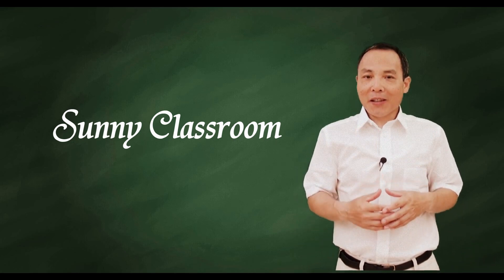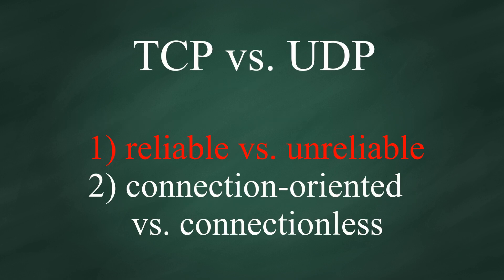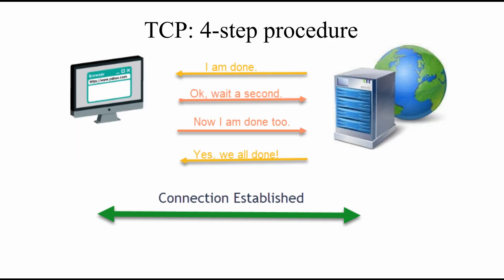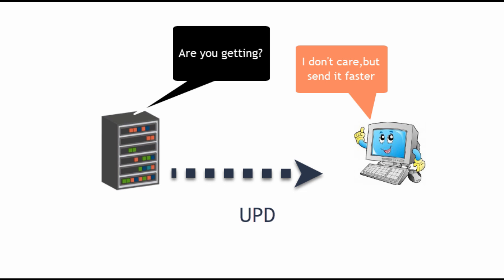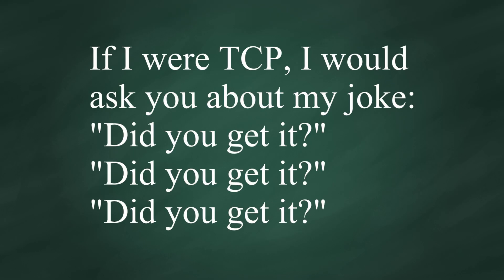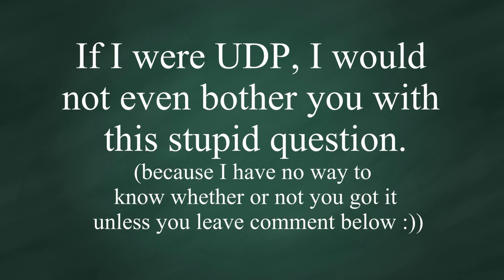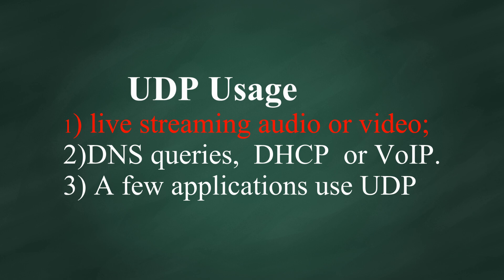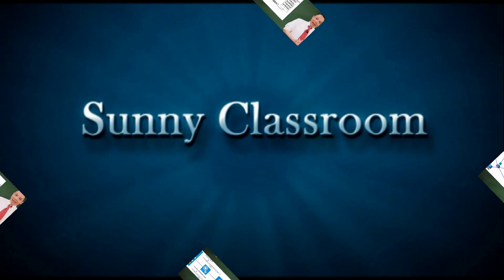TCP vs. UDP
Today my topic is TCP and UDP.
This is my education channel. My topics cover networking, security,  programming, and other computer-related materials.